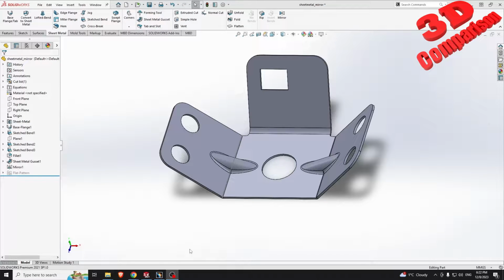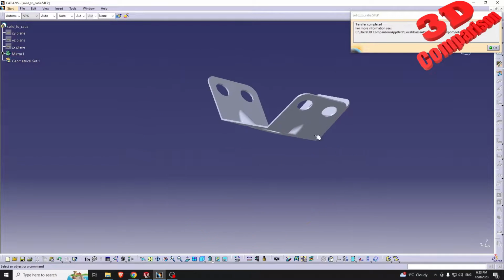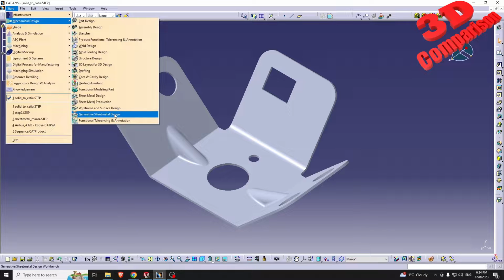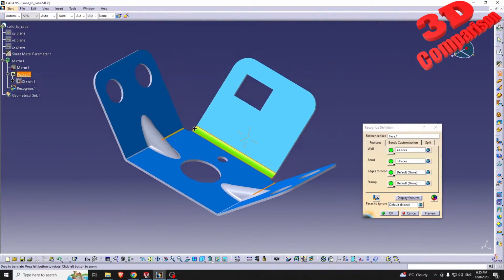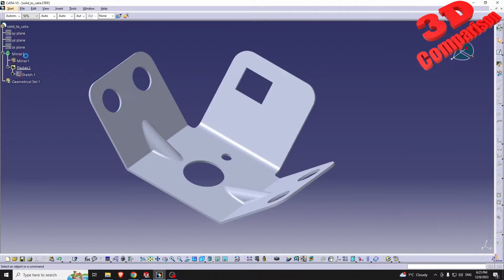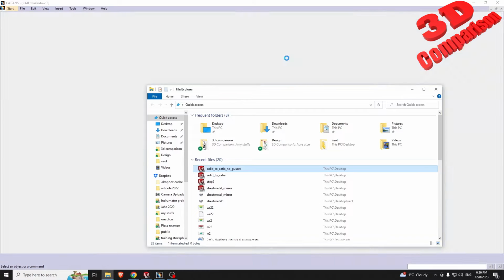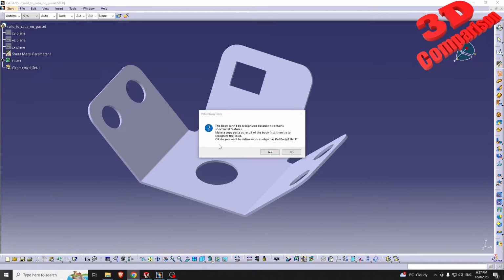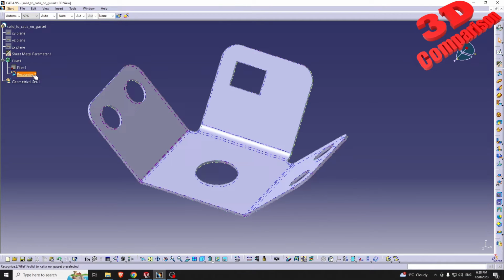Transfer Sheetmetal Parts from SolidWorks to CATIA as editable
Transferring sheet metal parts from SolidWorks to CATIA can be done in using a STEP AP214 file format.

The STEP (STEP AP214 format) is a more advanced format that can preserve more sheet metal features than JT. However, STEP files can be larger and more complex than JT files, and they may not be compatible with all versions of CATIA.